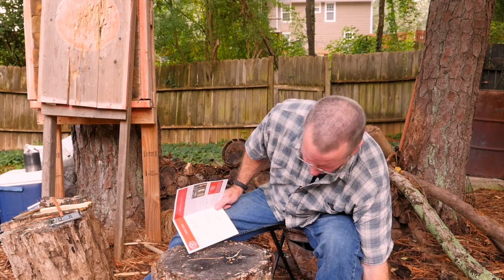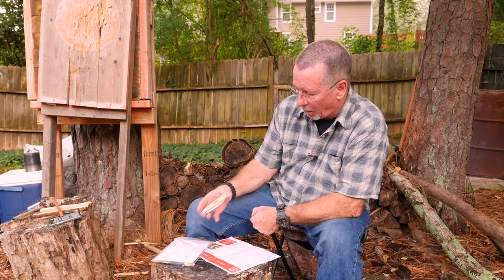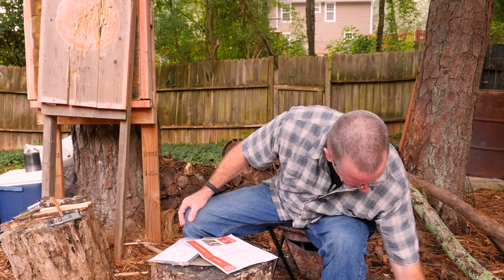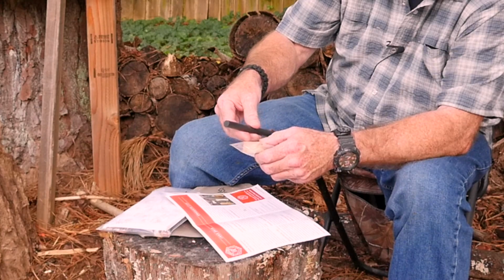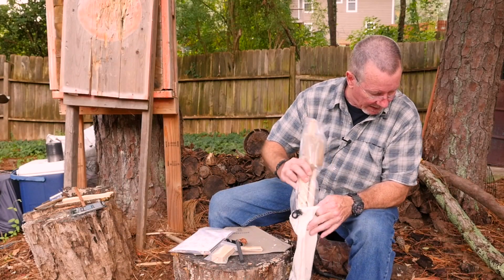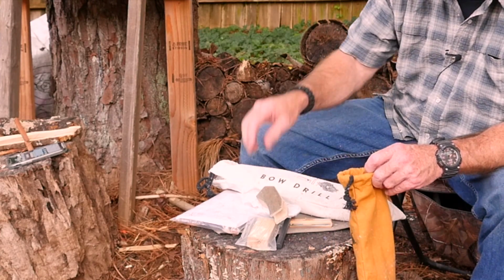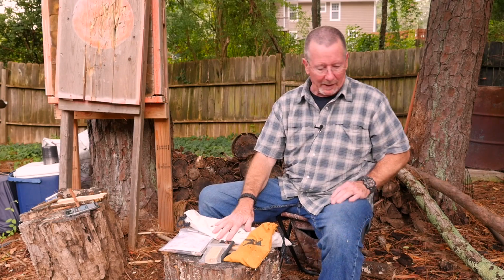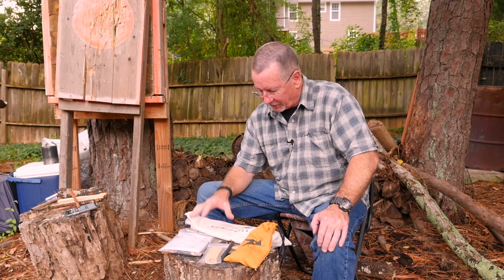Apocabox June 2020 - Skills Projects Box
Be Prepared